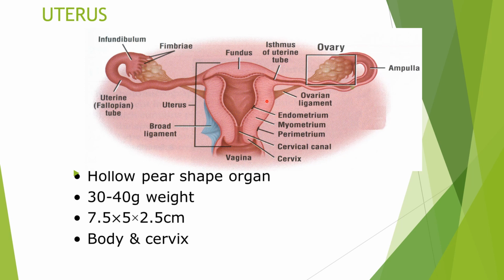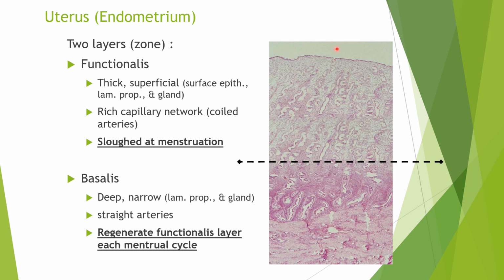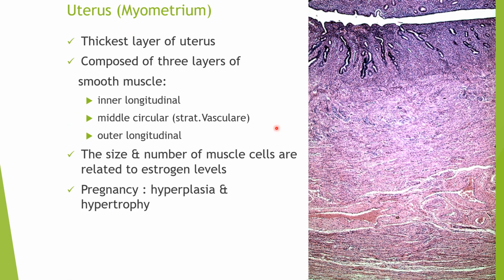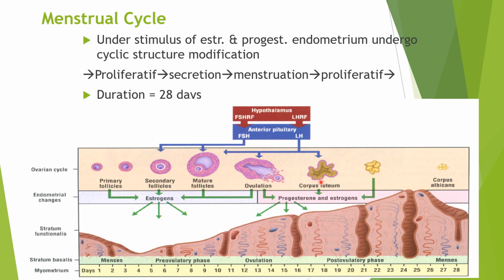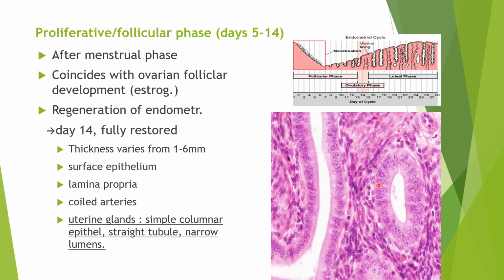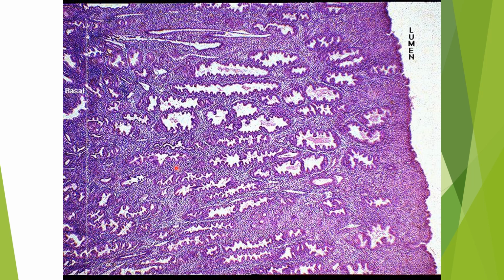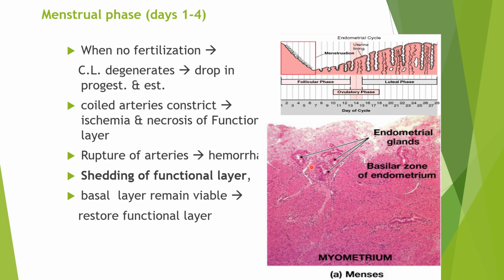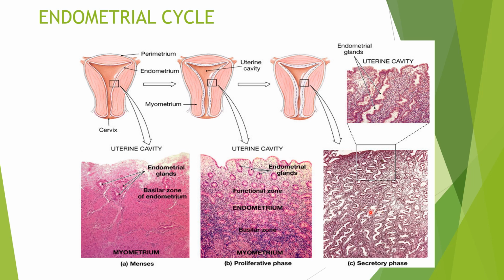Reproductive Histology | Uterus | Dr Shehla Aman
Unlock the mysteries of life with fascinating lectures on reproductive histology! Join us on an amazing journey through the microscopic wonders of the male and female reproductive systems in this groundbreaking YouTube video.

Prepare to be amazed as we step into the complex world of reproductive anatomy at the cellular level. Witness the fascinating processes and histological structures that lead to the creation and function of reproductive tissues, organs, and their microscopic components. From the genesis of the sperm to the development of the egg, we leave no stone unturned.

Whether you are a medical student, healthcare professional, or just interested in the complexities of the human body, this video is a must watch. Deepen your knowledge, deeply appreciate the beauty of reproduction, and beauty in the inspiration that awaits you.

Embark on this amazing journey into the microscopic world of life and be forever changed by what you discover.